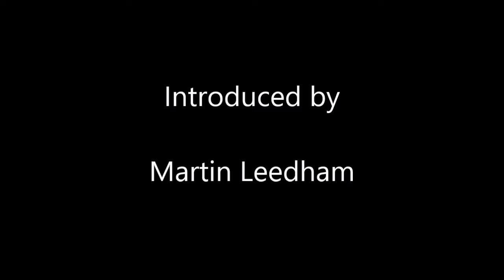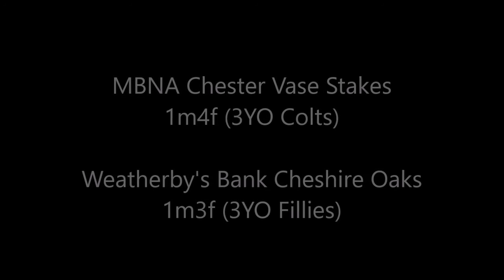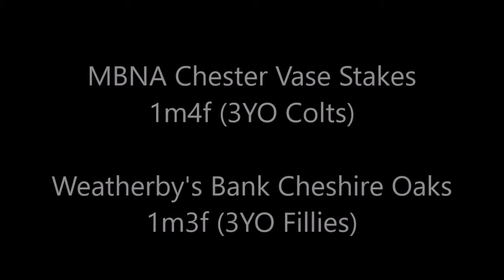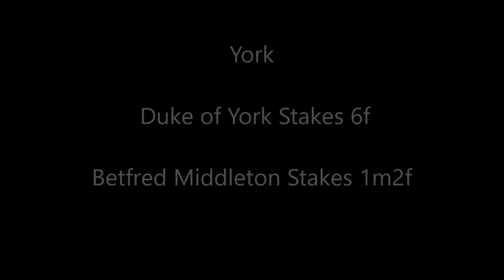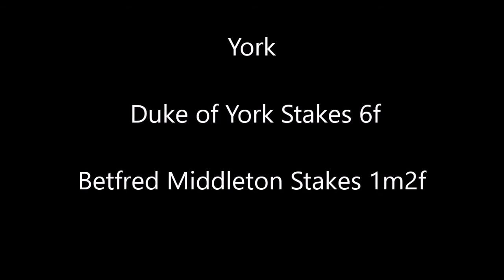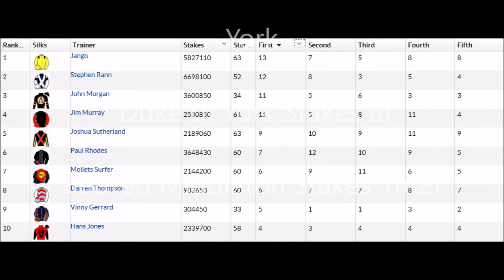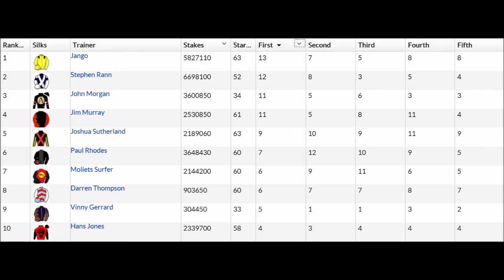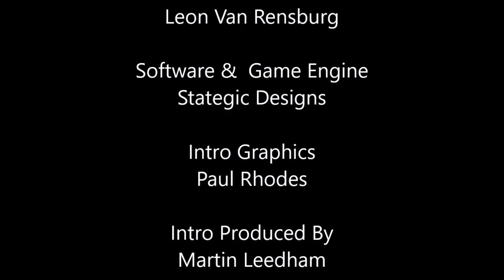flat intro week 4 day 1